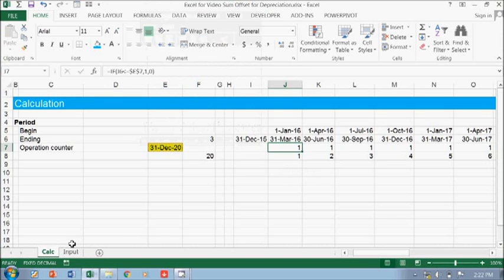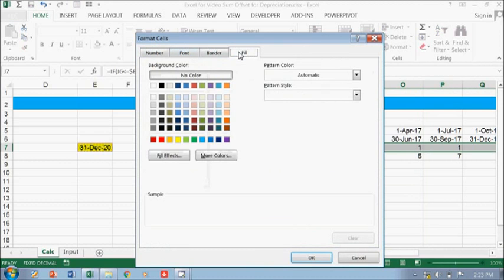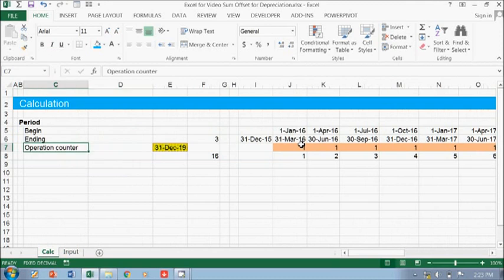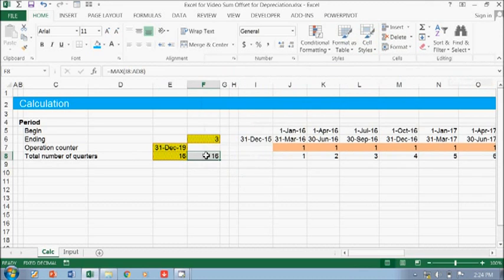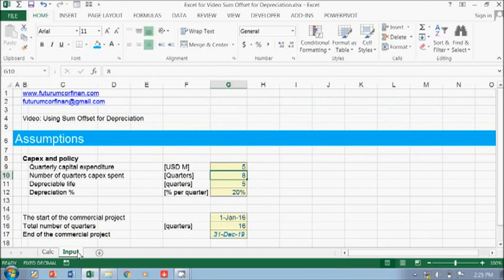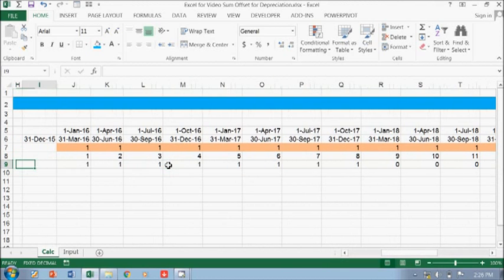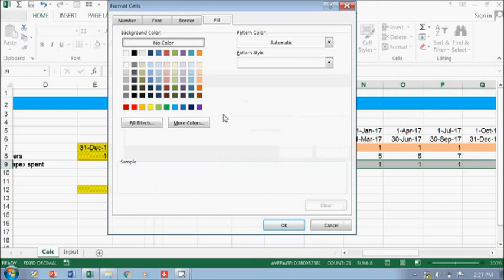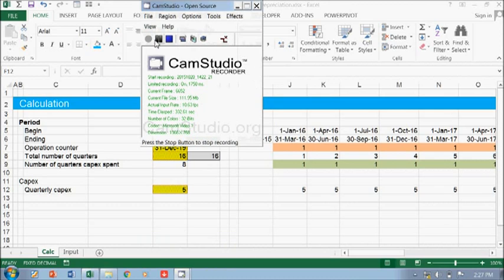Using SUM OFFSET for depreciation calculation in Project Finance Model 3 of 6